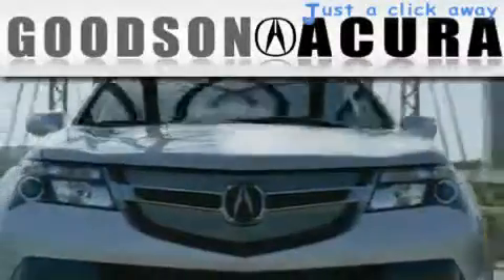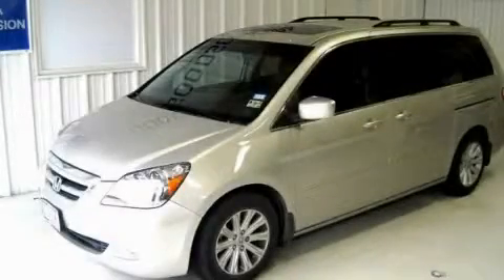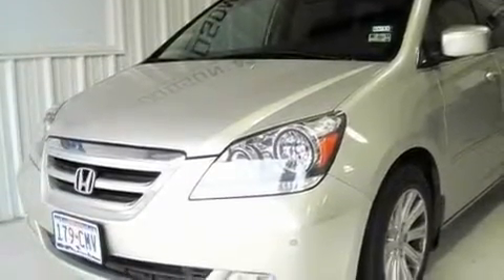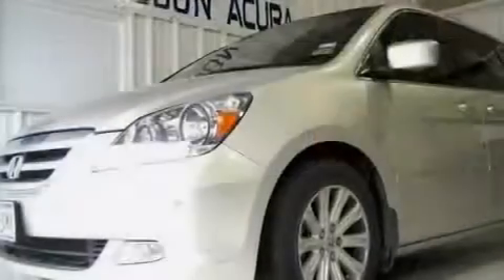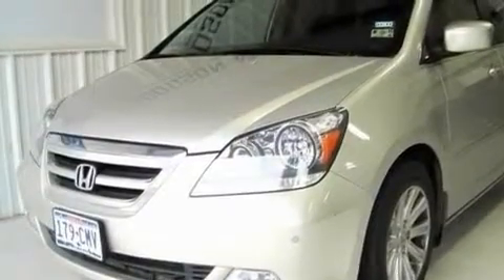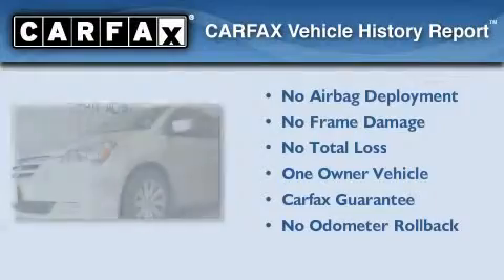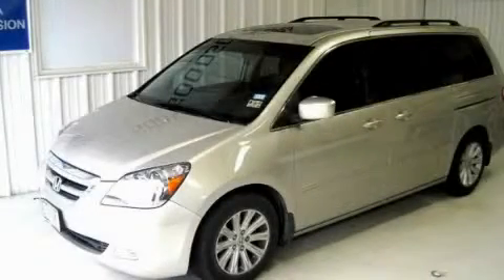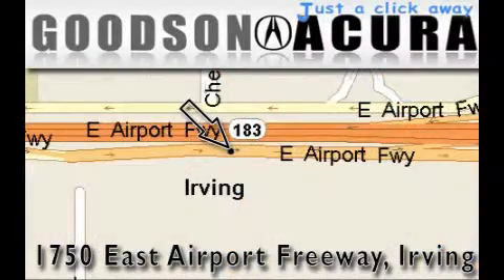2005 Honda Odyssey Irving TX 75062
Year : 2005

 Make : Honda

 Model : Odyssey

 Engine : 3.5L SOHC MPFI 24-valve i-VTEC V6 engine

 Trans . : Automatic

 Exterior : Other

 Miles : 44,148

 Interior : Other

 Goodson Acura

 1750 East Airport Frwy

 Preowned 2005 Honda Odyssey Irving TX